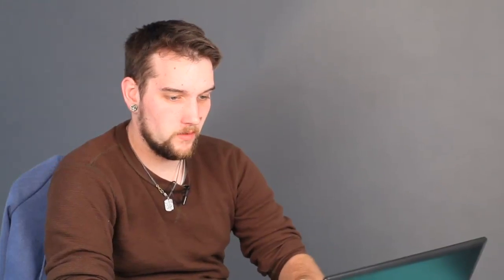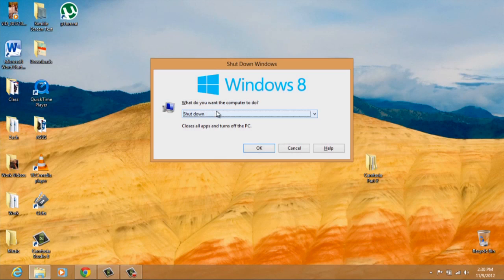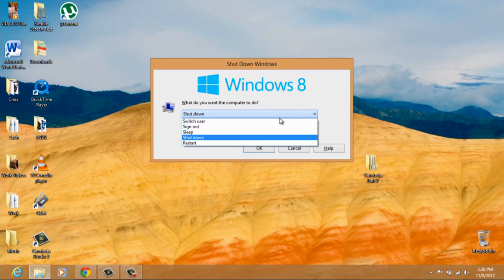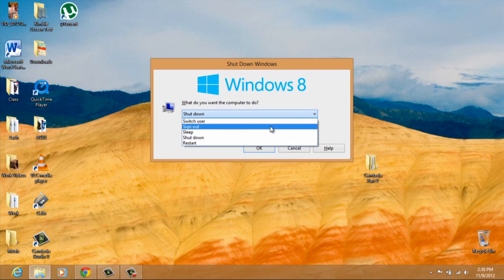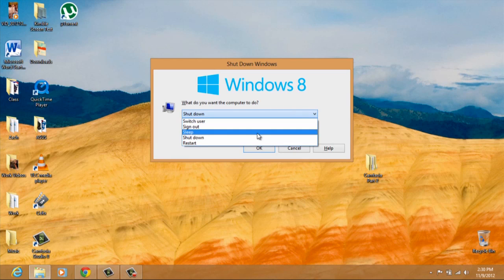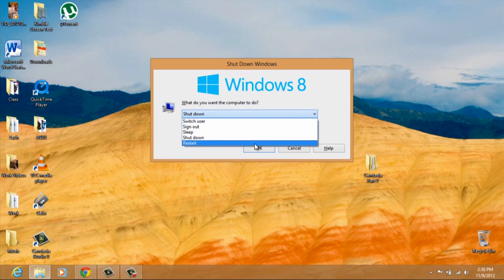How to log out of Windows 8.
A quick demonstration of how to log out of Windows 8.